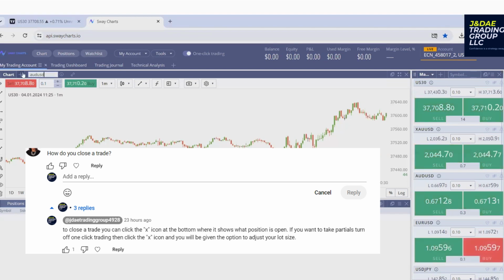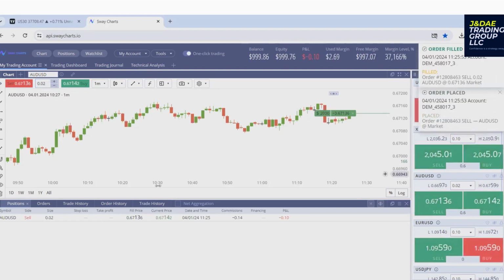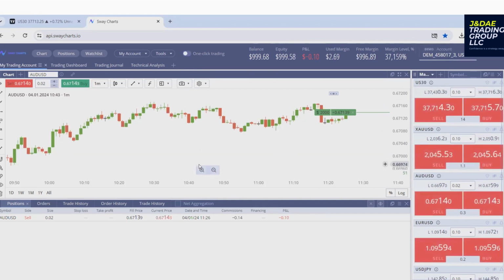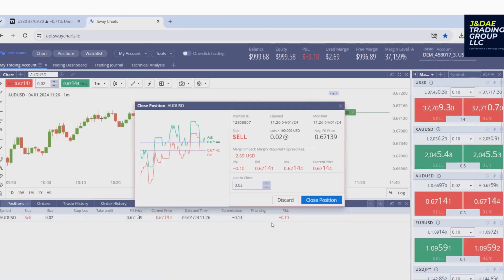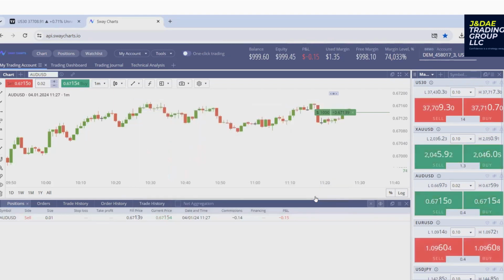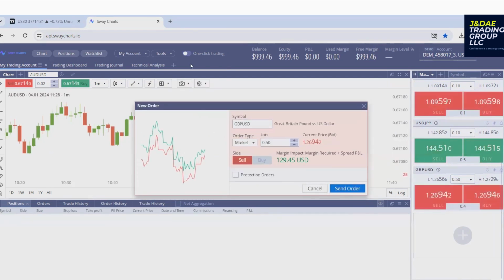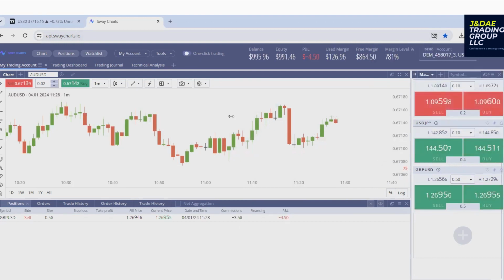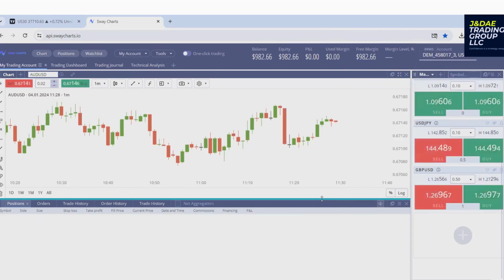Sway Market Charts tutorial part 2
Sway charts tutorial part 2. How to take partials and close trades.